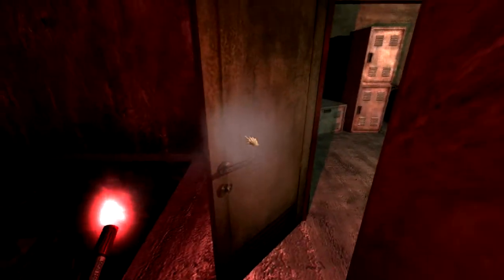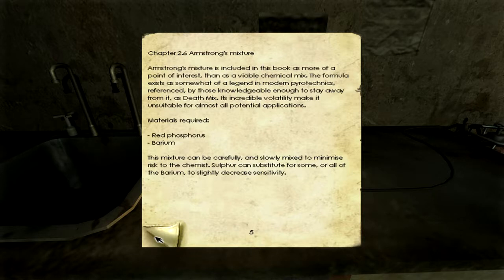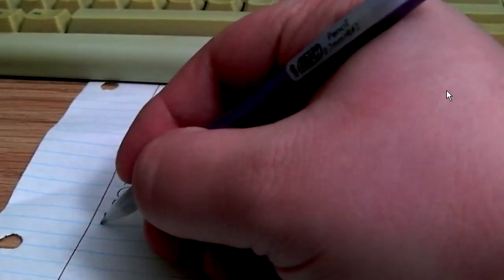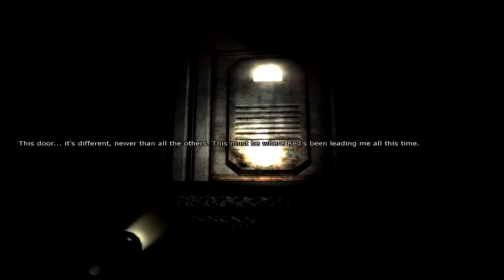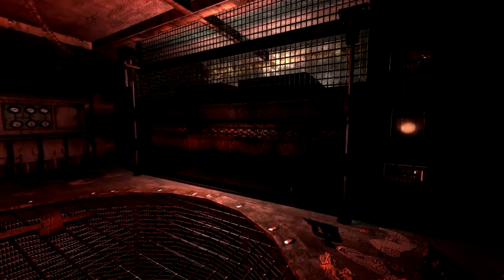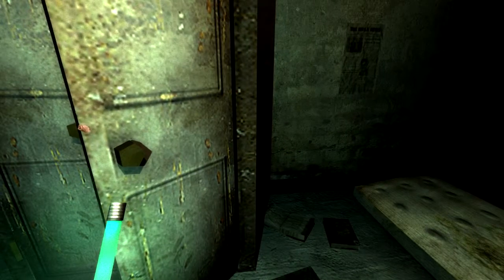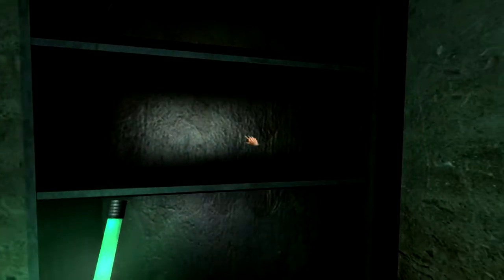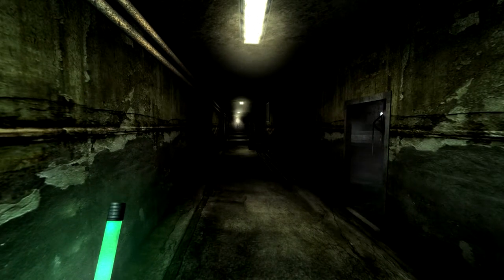Penumbra: Overture Playthrough Part 25 - Red's Requiem (Brighter Version)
Creating a bomb and the finale of it all.